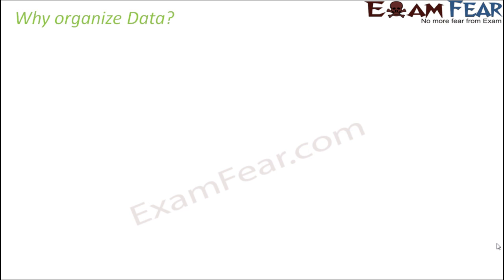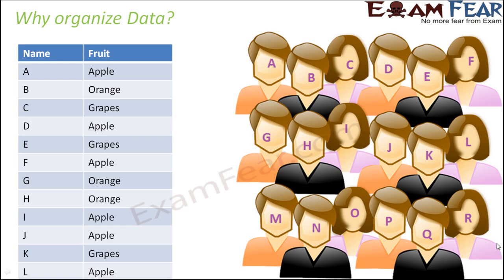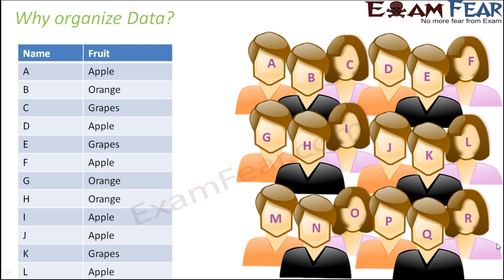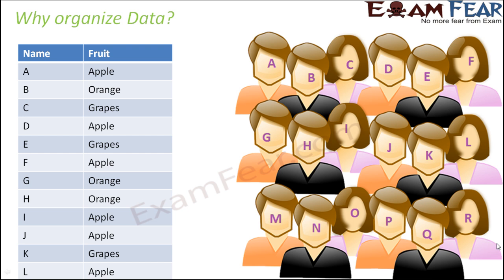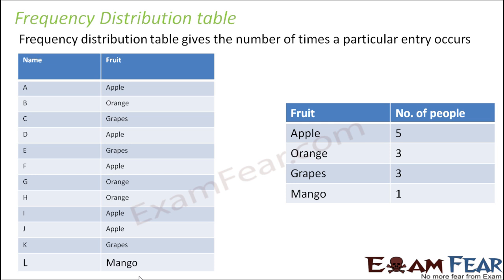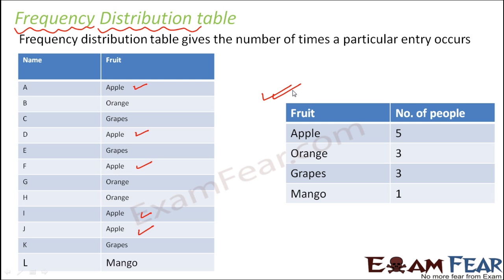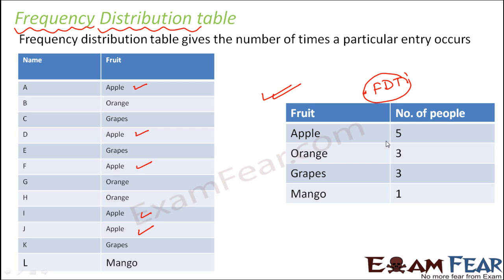Maths Data Handling part 7 (Organizing Data: Frequency Distribution table) CBSE Class 8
Maths Data Handling part 7 (Organizing Data: Frequency Distribution table) CBSE Class 8 Mathematics VIII